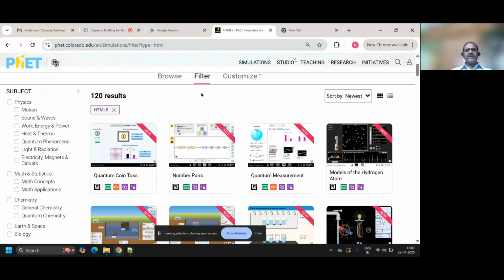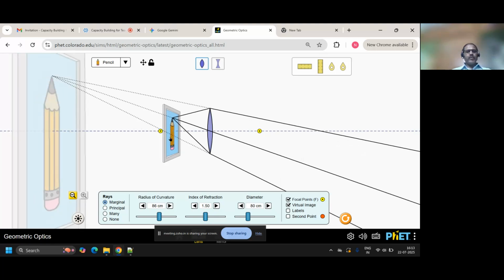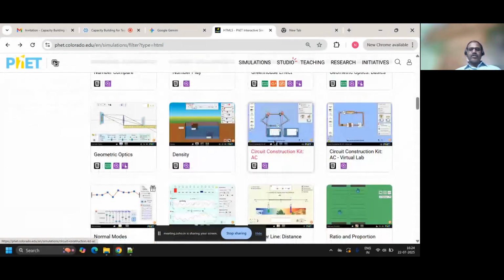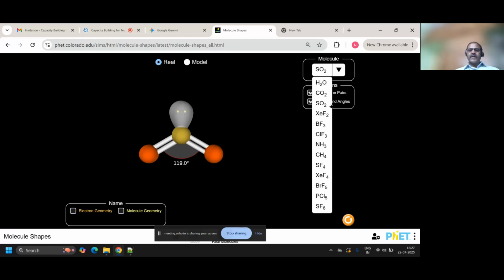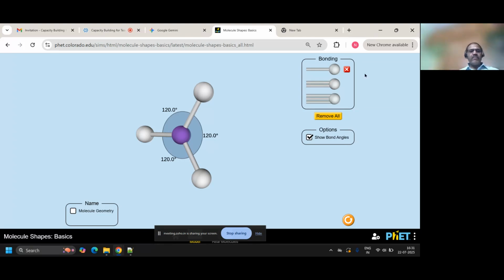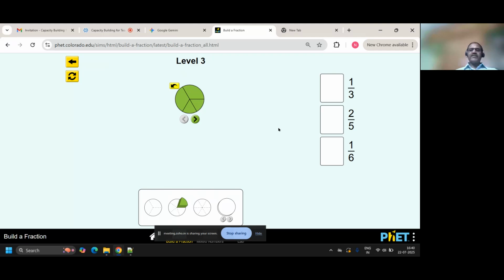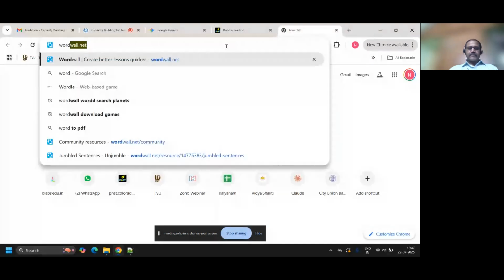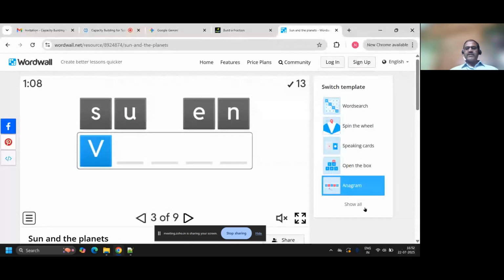(Capacity Building)Virtual Lab Simulation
Fractions Equality,Focal length of bi-convex lens, Molecule shapes and Anagram and word search